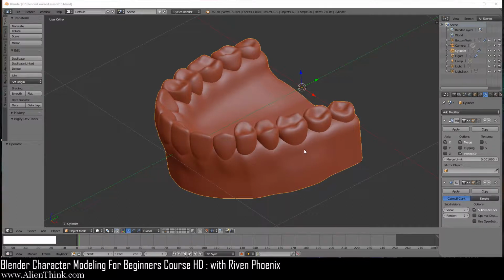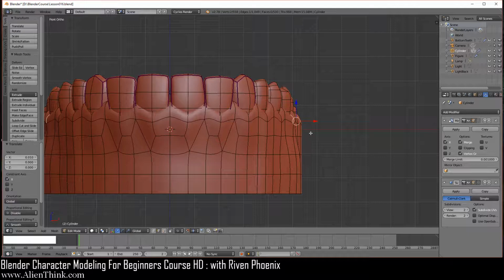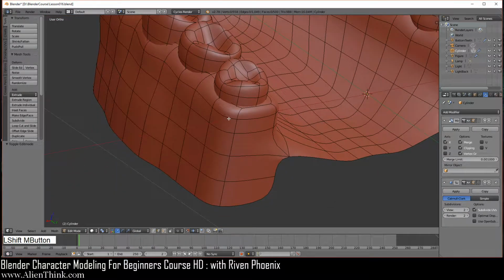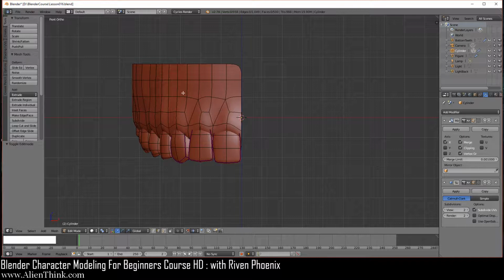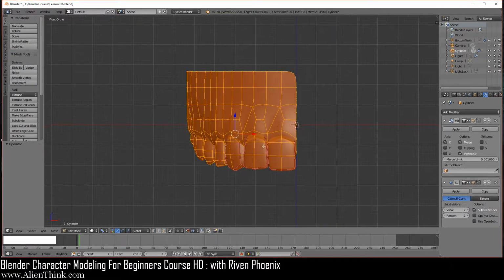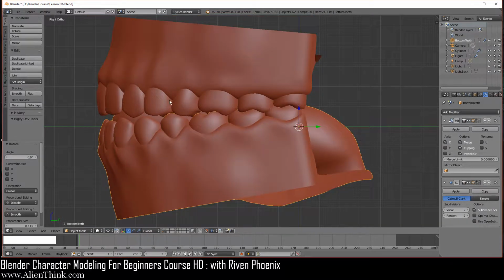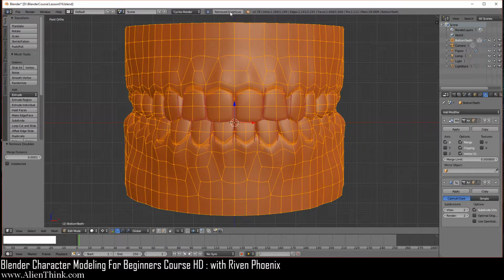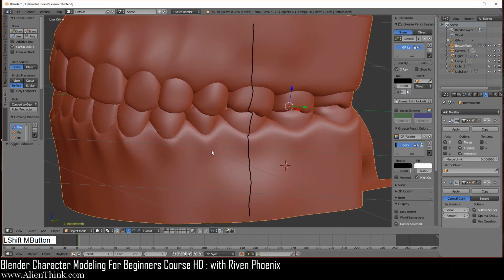Blender Character Modeling Tutorial 57/59 | Riven Phoenix